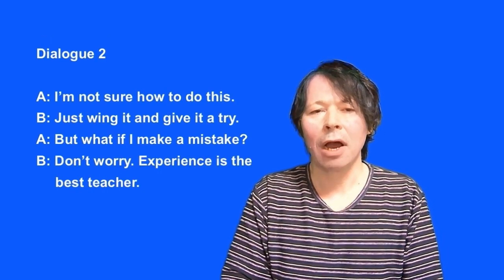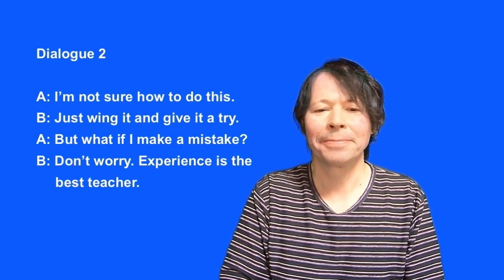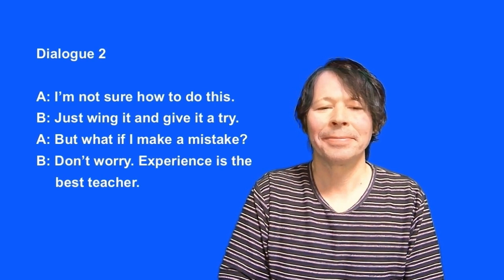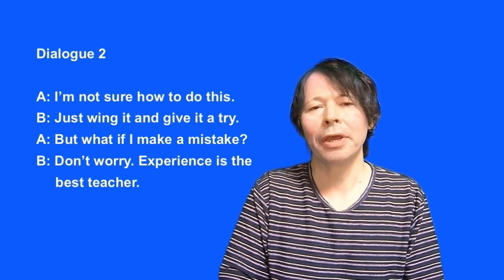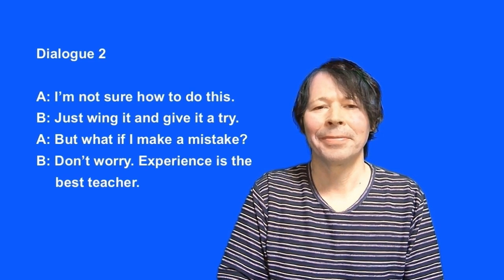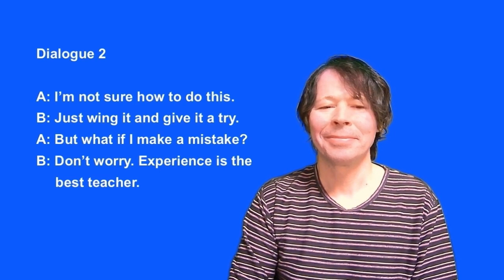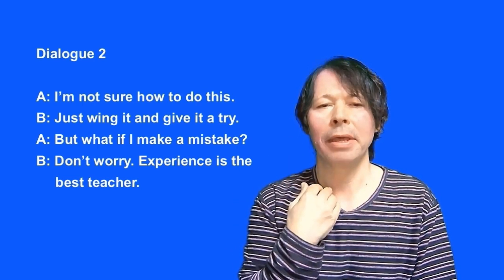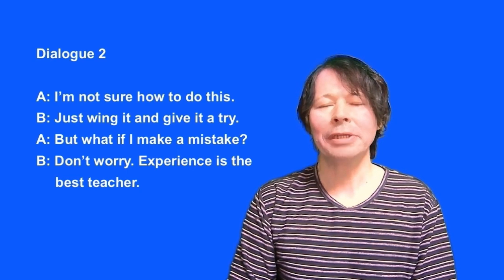wing it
The idiom ‘wing it’ is introduced. Pronunciation is practiced. The idiom is used in a role play. Taught by Ronald Schmidt-Fajlik.